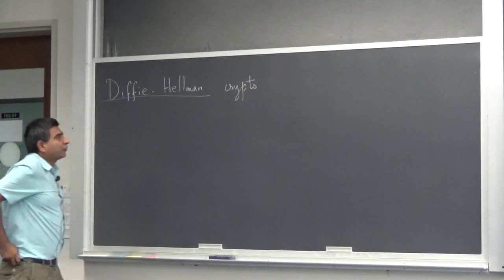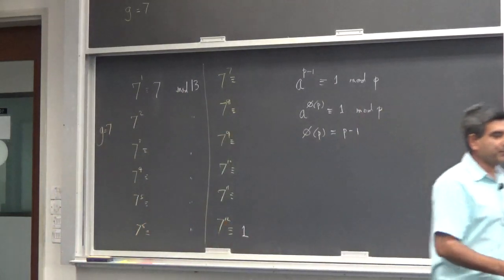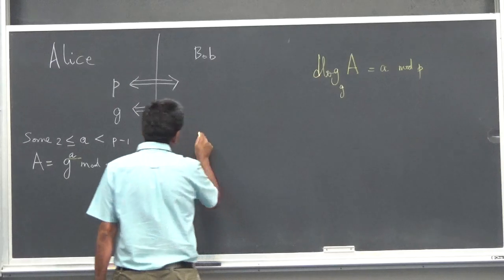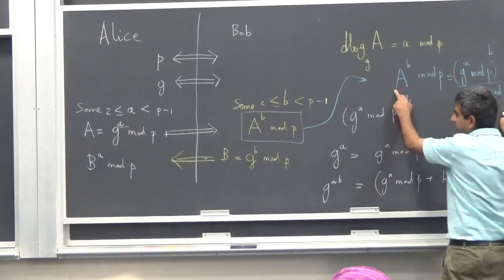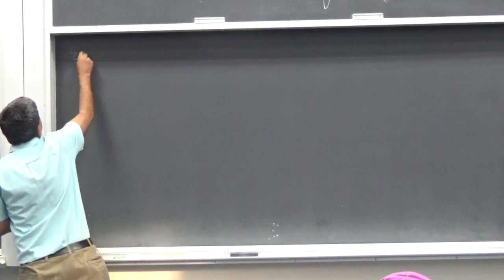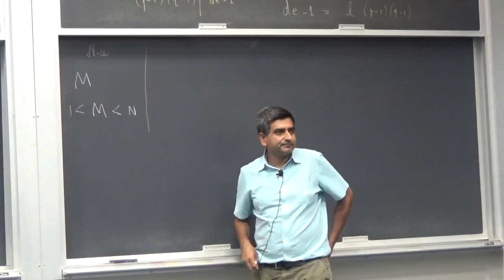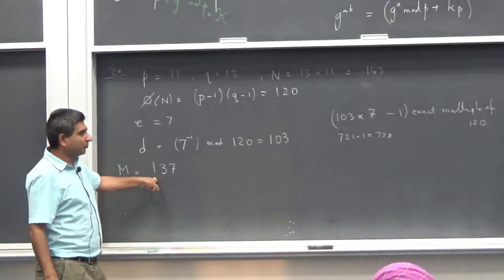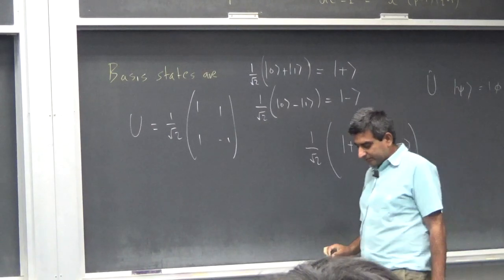Lecture 21 Classical Encryption II - Intro to Quantum Information Science and Technology(2023)